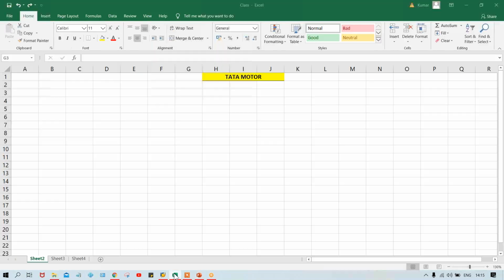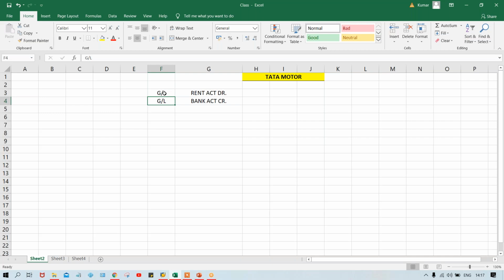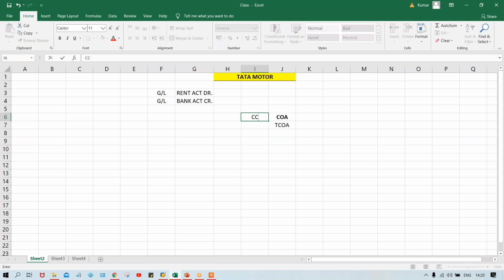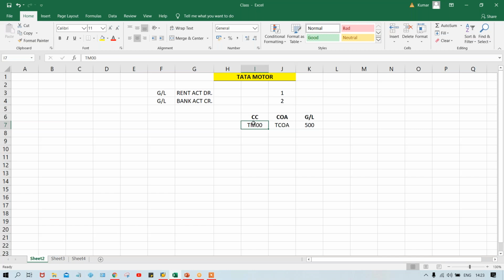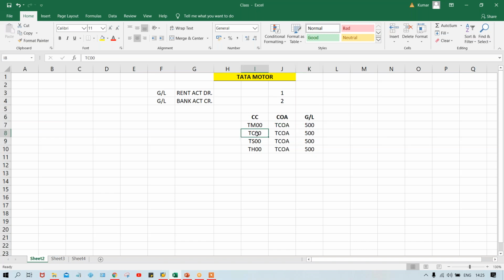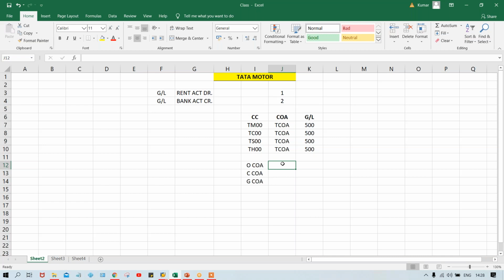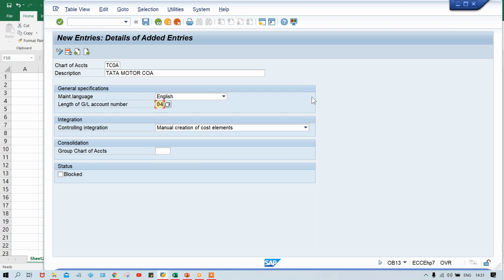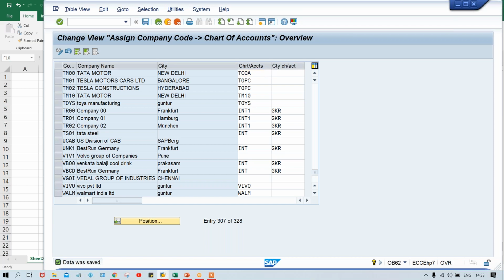Class 19 # GL Setting # Chart Of Account # Call me @ +91 7416797921 For SAP FICO online training